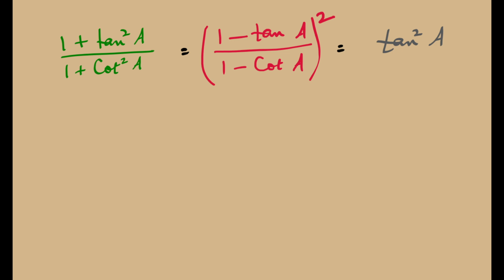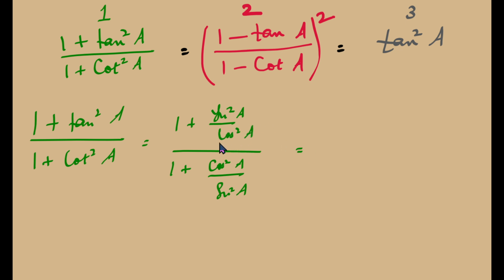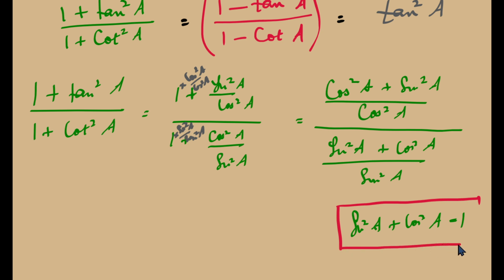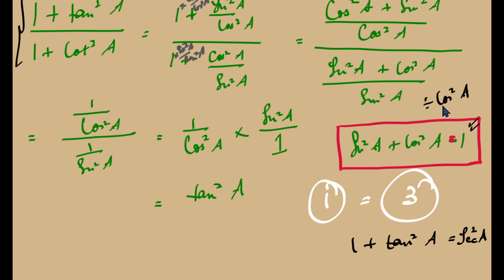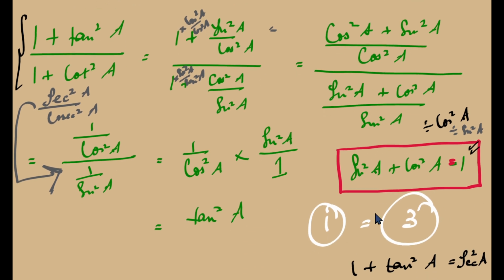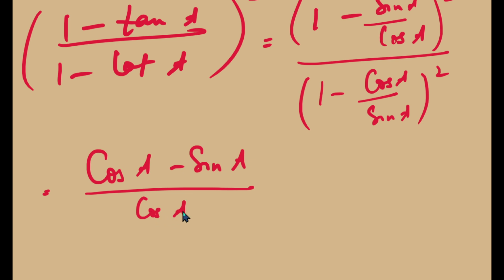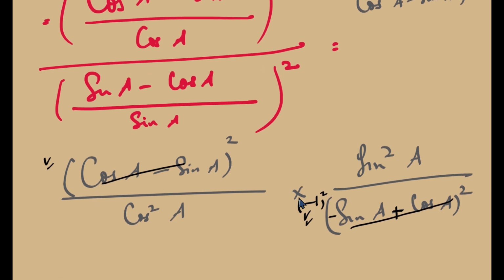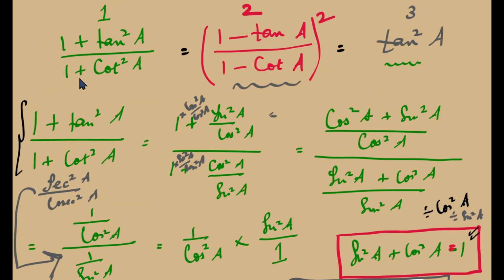Trigonometric Identities Practice - Example 1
All types of expertise come with strong fundamentals and a bit of practice. This video addresses the latter. But for some concept clarity you may have a look at these: